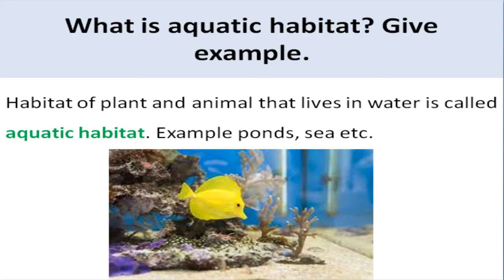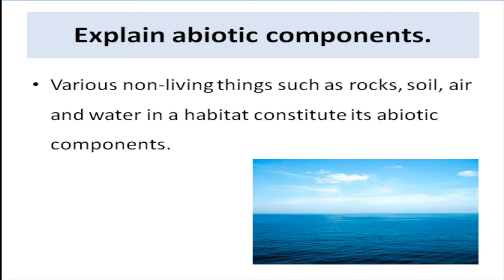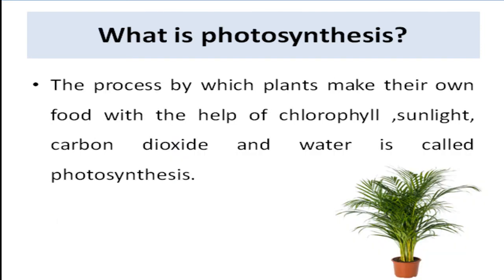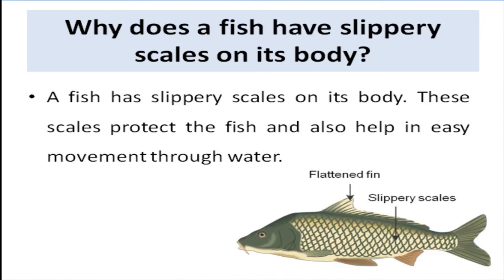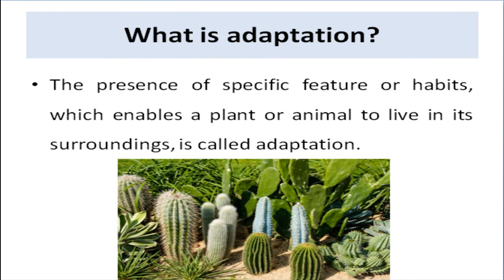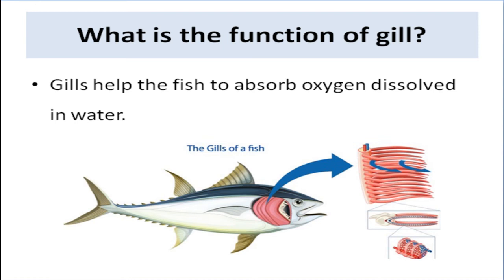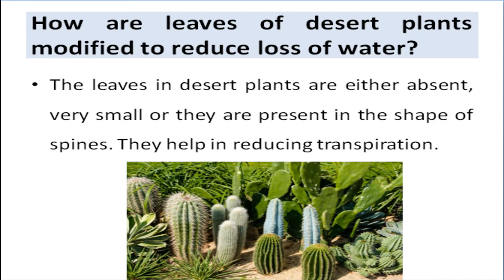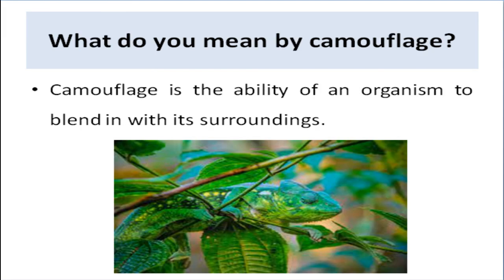Chapter 9 - The Living Organisms Characteristics and Habitats Class 6 Science NCERT Short Q/Answers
Chapter 9 - The Living Organisms Characteristics and Habitats Class 6 Science NCERT Extra Short Q/Answers
This video is about Class 6 Chapter-  9 - The Living Organisms Characteristics and Habitats Extra Short Q/Answers   from textbook ‘Science’.